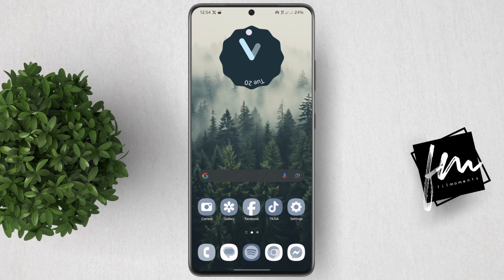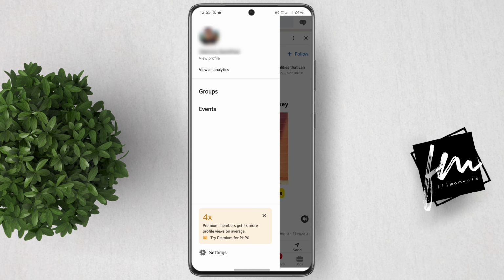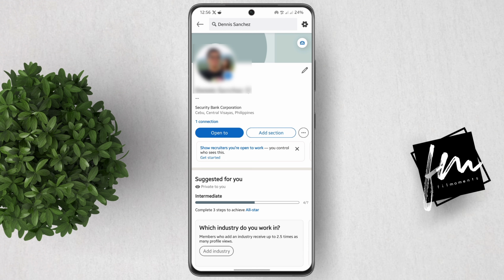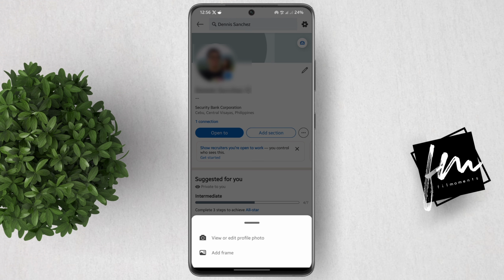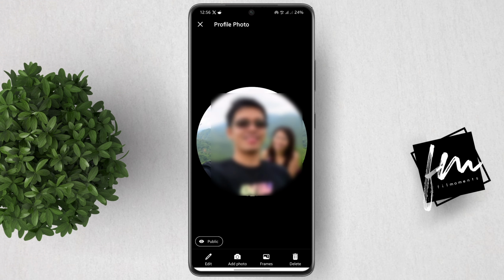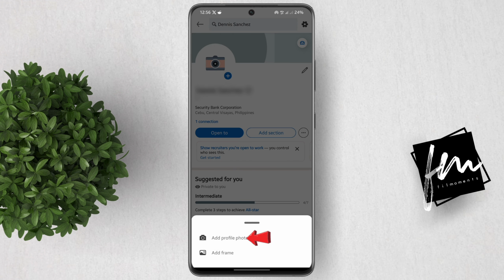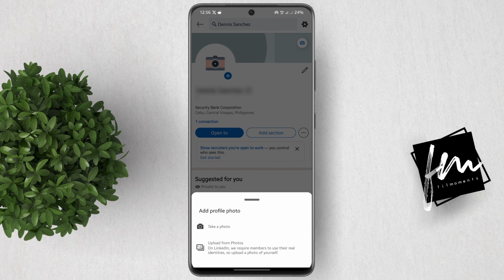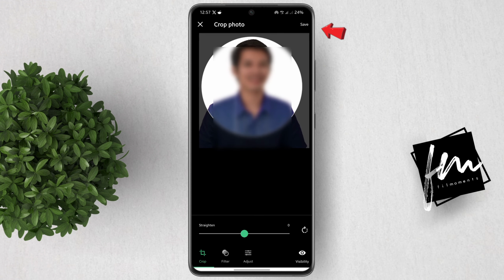How to Upload or Change Profile Photo on LinkedIn App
Easy steps on how to upload or change your profile photo in LinkedIn App.